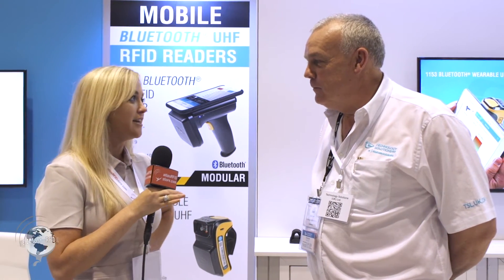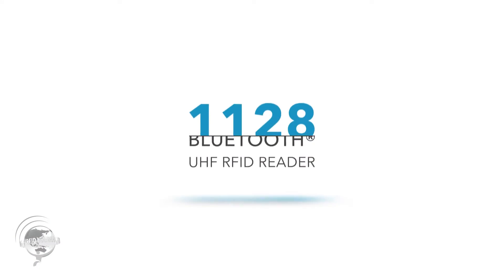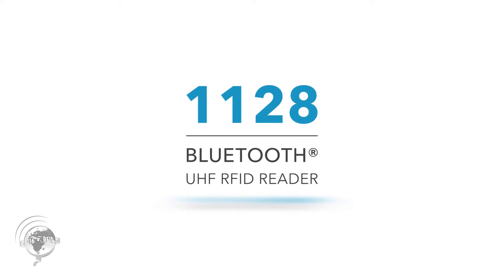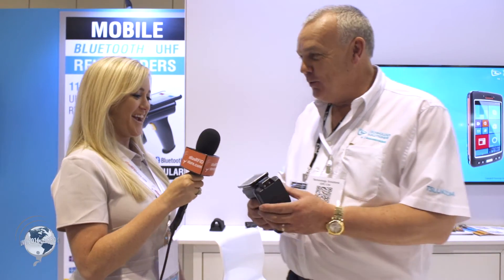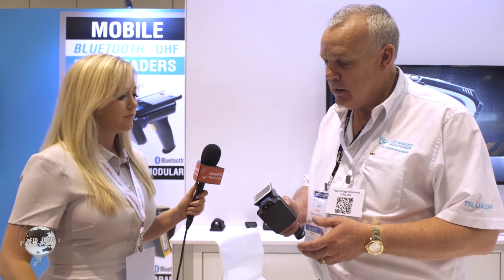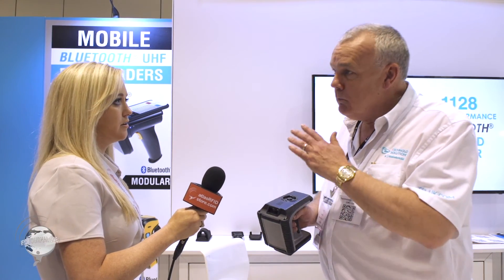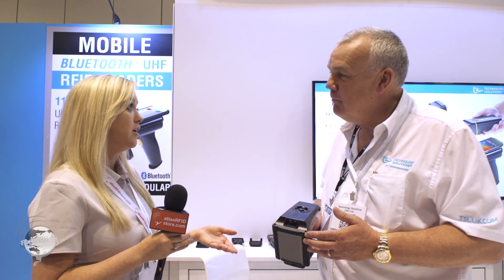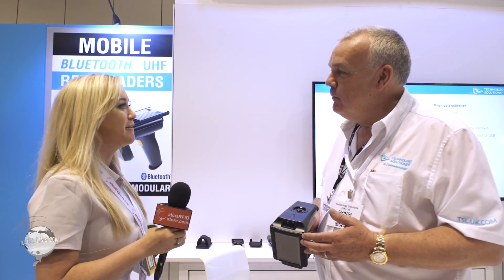Technology Solutions (TSL) Booth Interview | RFID Journal Live! 2016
Technology Solutions (UK) LTD. is a manufacturer of mobile UHF RFID readers. They offer different RFID readers that all operate on a simple and easy to use ASCII API.

In the video, TSL's Managing Director, Dr. David Evans, talks about the history of TSL along with three of their newest products - the TSL 1128, TSL 1153, and TSL 1166. Each device has a slew of accessories that enables it to work with Apple iOS devices, Android devices, as well as Windows devices. The simplicity of these plug-and-play devices and range of accessories makes them unique in the RFID industry.